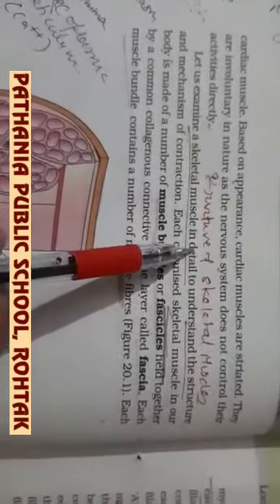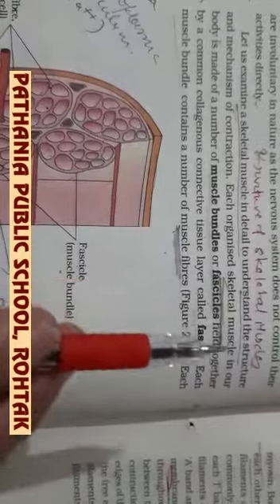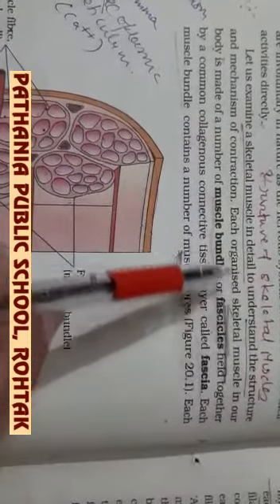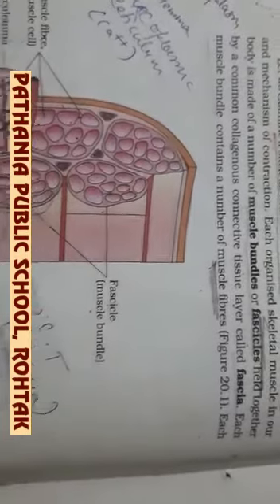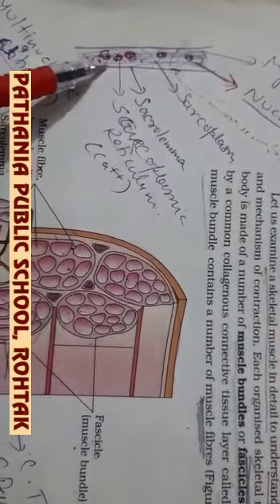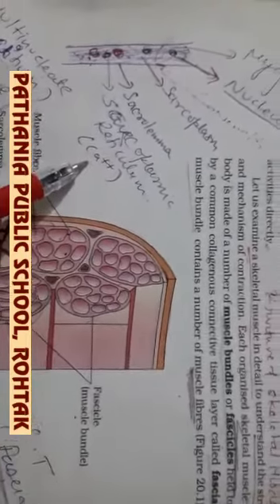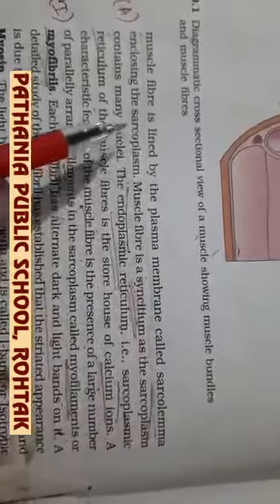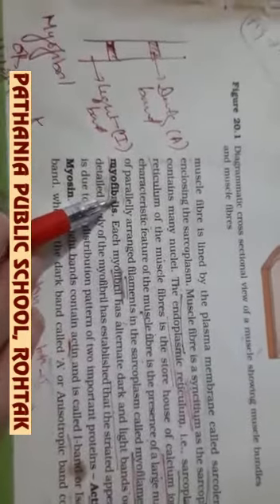(218),Class 11th chapter 20,November 4, 2020,PPS RTK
structure of skeletal muscle